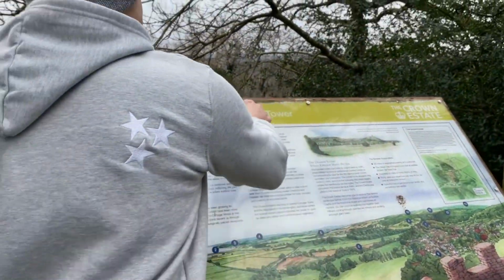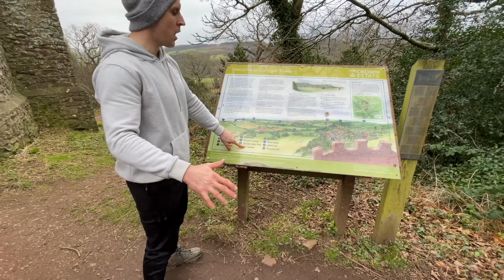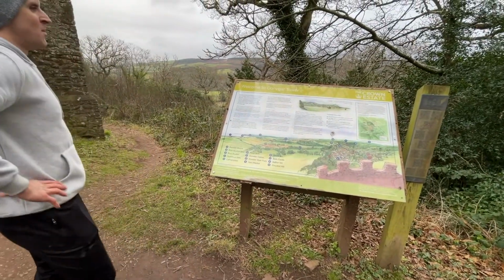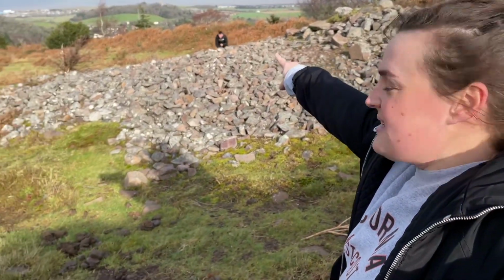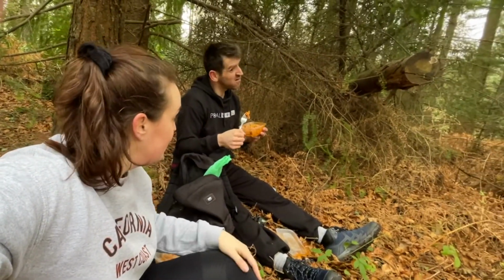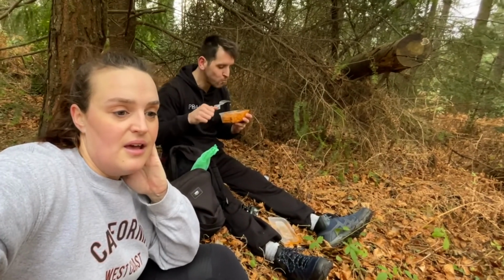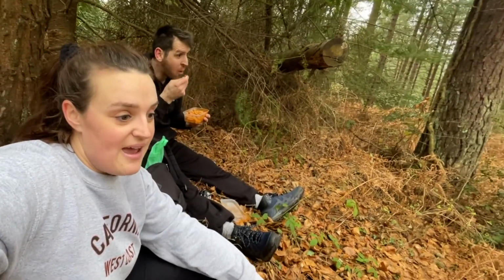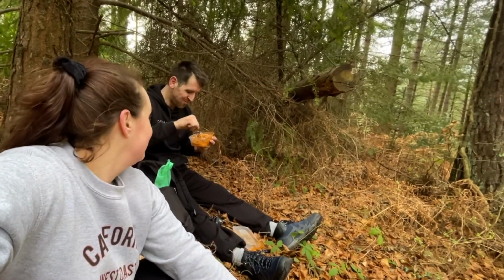EXPLORING DUNSTER, SOMERSET.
Hiiii :)

Welcome or welcome back to another video. This vlog was filmed over two weekends, as been hectic with work and adult things going on.

Highly recommend to take a visit to Dunster, there’s so much to do and to see other than Dunster castle :)

Check out;

-Conygar Tower
-Bats castle
-Gallox Bridge
-Dunster water Mill
-Jubilee river walk
-Dunster Beach